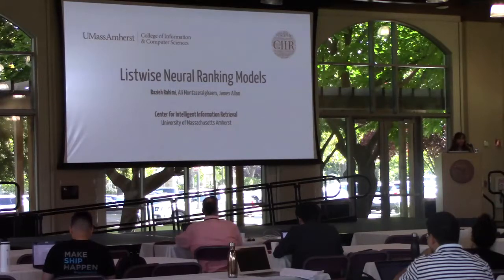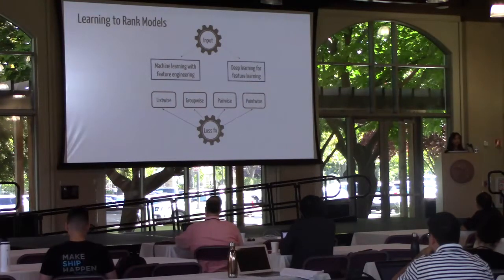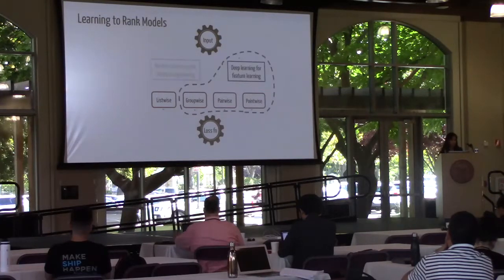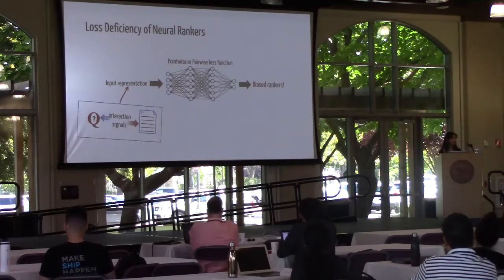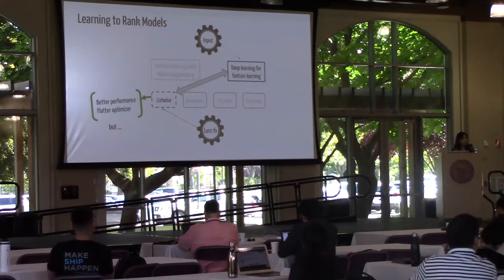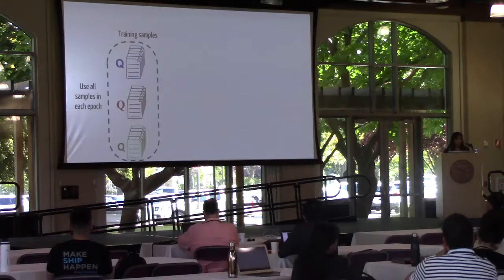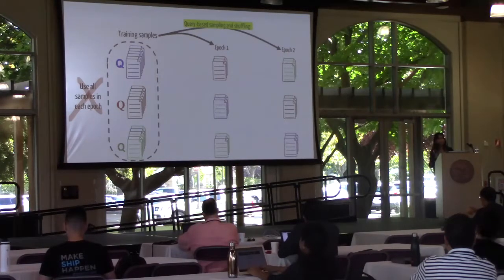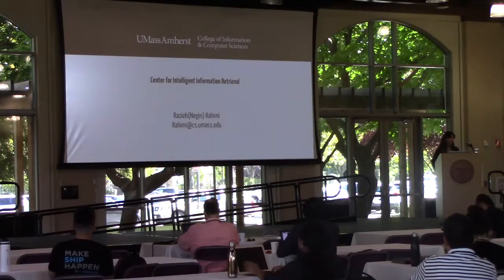ICTIR 2019: Listwise Neural Ranking Models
Listwise Neural Ranking Models

Ali Montazeralghaem (University of Massachusetts Amherst), Razieh Rahimi (University of Massachusetts Amherst), James Allan (University of Massachusetts Amherst)